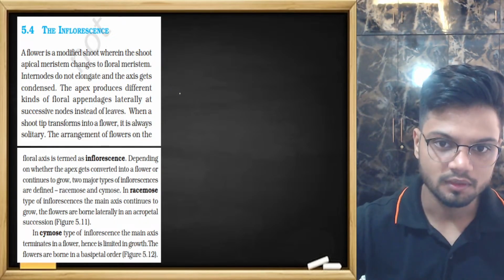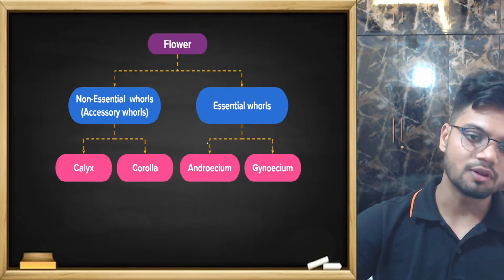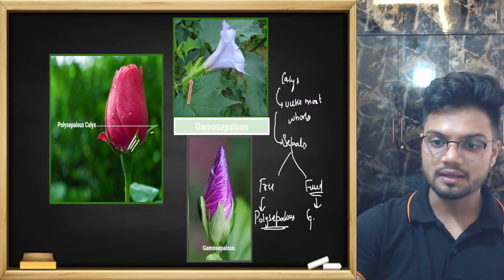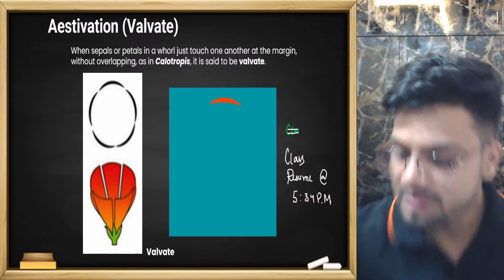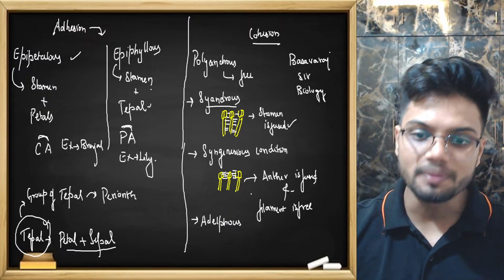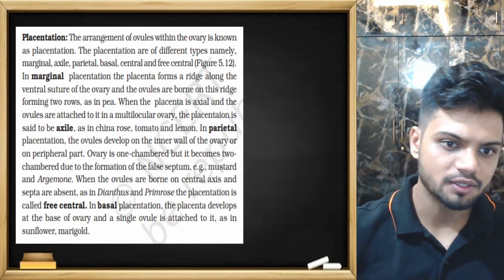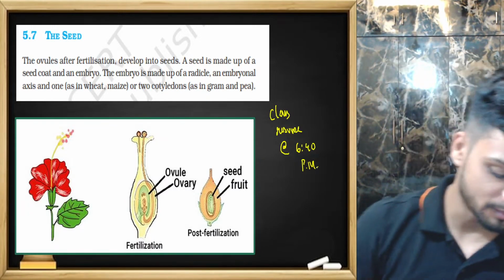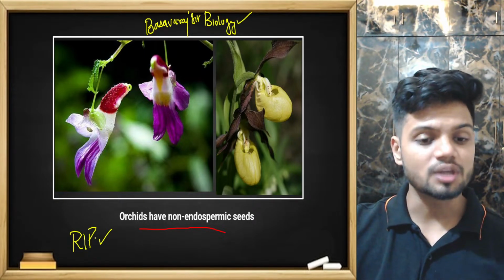Morphology of Flowering Plants Part 2 | Class 11 Biology | NCERT Line by Line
Unlock the secrets of plant biology with our comprehensive video, Morphology of Flowering Plants - Part 2! This engaging lesson is tailored for Class 11 students and aligns perfectly with the NCERT syllabus. Dive deep into the fascinating world of flowering plants as we explore their structure, including roots, stems, leaves, and flowers.

✔️ Expert Teachers: Learn from the best educators in the field.
✔️ Detailed Explanations: Break down complex concepts with ease.
✔️ NCERT Solutions: Step-by-step solutions for all NCERT exercises.
✔️ Exam Preparation Tips: Strategies and tips to ace your exams.
✔️ Regular Updates: Stay up-to-date with the latest syllabus and exam patterns.